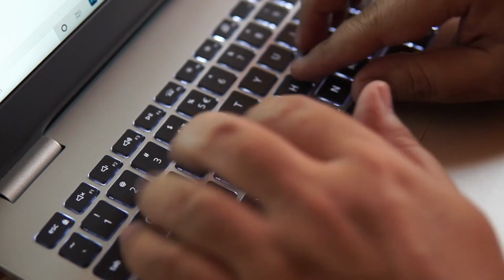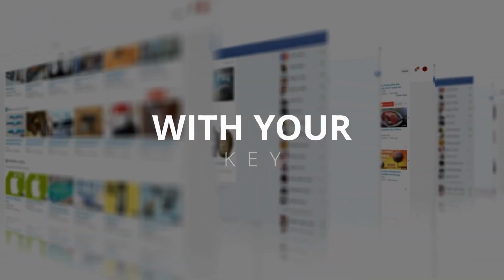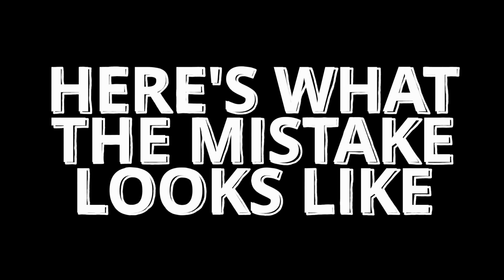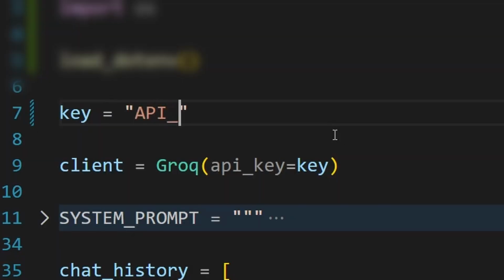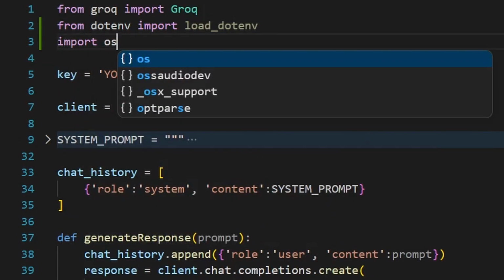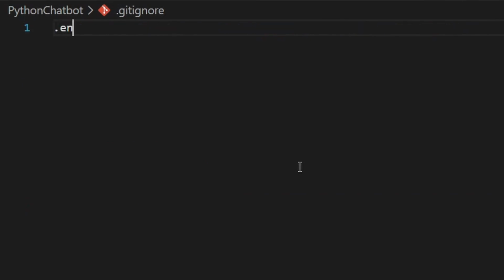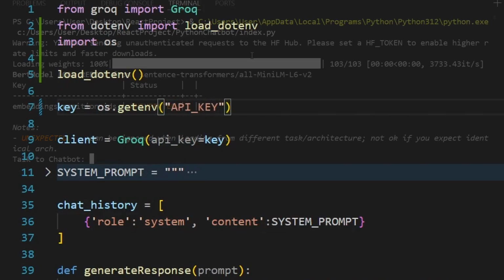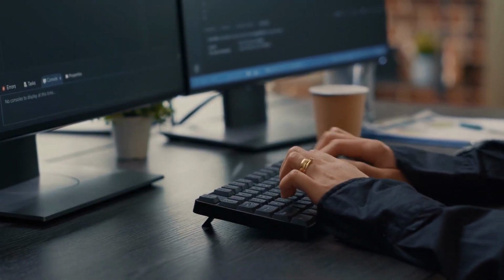Your API Keys are Exposed (Here’s Why)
In my last video, I built a Python chatbot and hardcoded my API key directly into the code, which is dangerous. This video explains the dangers of hardcoding API keys and demonstrates how to use .env files for secure API key management, a fundamental aspect of api security. This coding tutorial covers key programming basics for any developer looking to improve their security practices. Proper utilization of environment variables is crucial for secrets management, preventing exposure in your codebase.

⏱️ Chapters:
0:00 Introduction
0:12 1- What is an API Key
1:09 2- ENV VARIABLES & ENV FILES
2:22 3- Takeaway